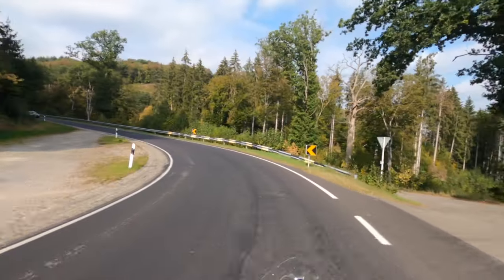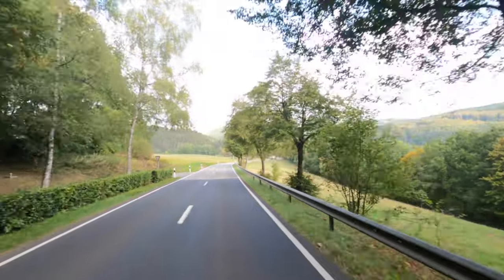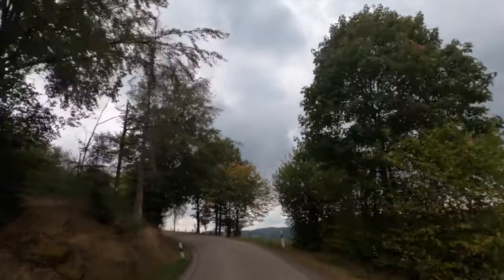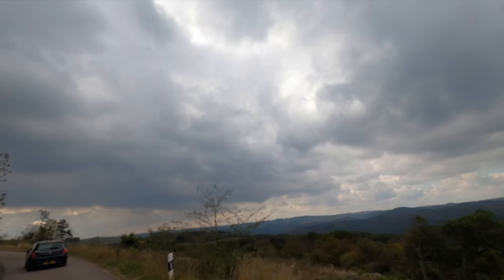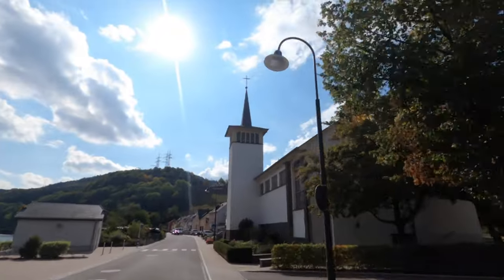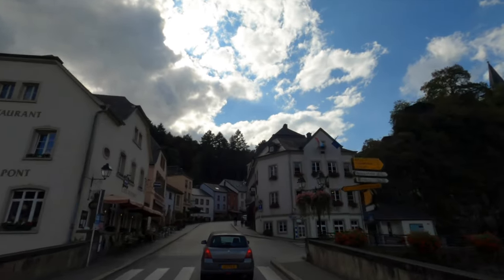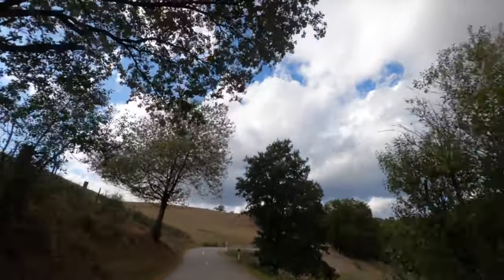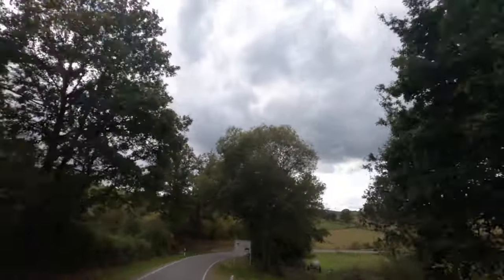Luxembourg Day 3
Day 3 of my Luxembourg Tour. This time I explore the North of Luxembourg, take a short detour through Germany and check out the town of Vianden.